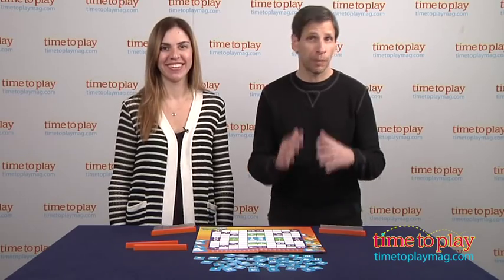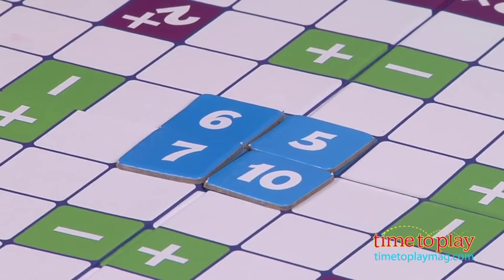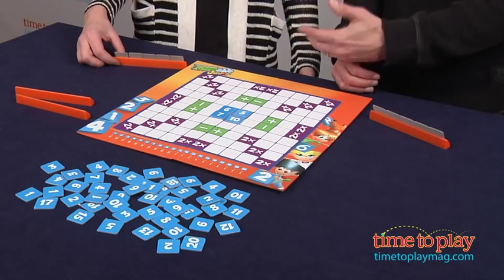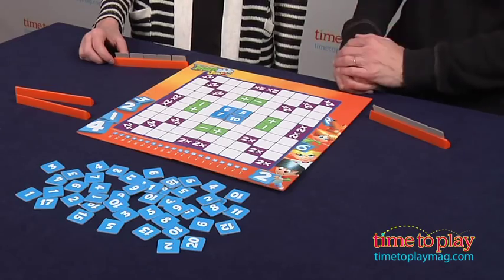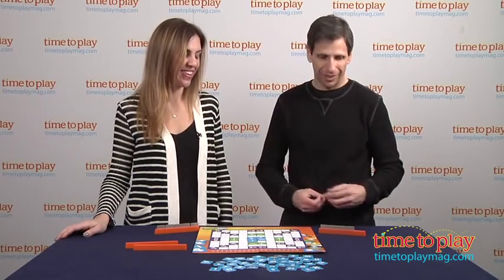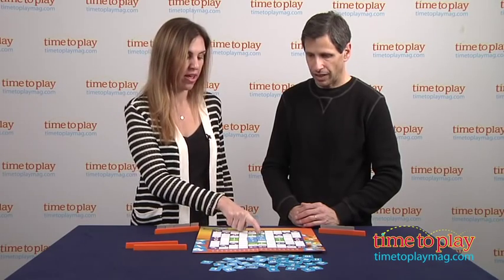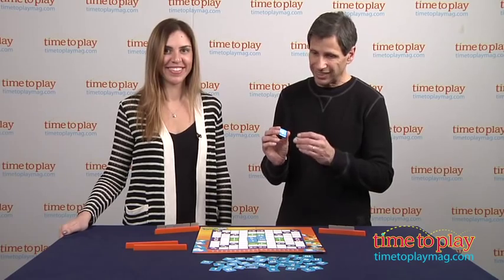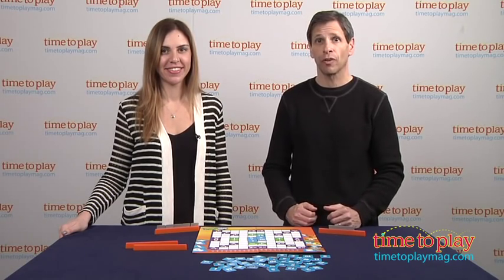Mathable Junior from Wooky Entertainment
See the full review, the updated price and where it's available to buy

The object of Mathable Junior is to get as many points as you can by doing addition and subtraction. To start, place four random number tiles on the four squares in the center of the game board. (It doesn't say that the tiles need to be random in the instructions or if they need to be 1, 2, 3, and 4. After playing a few times, we found that the game is more exciting if you use different numbers.)

Each player then takes five tiles without letting the other players see his or her tiles. Then the rest of the tiles are spread out face down. The first player places a number tile on the game board that is either the sum or the difference of two of the numbers in the center of the game board. You can add or subtract any two adjacent tiles vertically or horizontally but never diagonally. For example, if the center numbers are 6, 5, 7, and 10, you could play an 11 (6+5=11), a 1 (6-5= 1), a 13 (7+6=13), a 1 (7-6=1), a 15 (10+5=15), a 5 (10-5=5), a 17 (10+7=17), or a 3 (10-7=3). You want to play as large a number as possible because the points you score are equal to the number you play. So, if you play a 15, you score 15 points. You can play as many tiles as it is possible for you to play on one turn. When your turn is over, pick up more tiles so that you have five in your hand again.

If you want to play a tile on a + space, you must use addition. If you want to play a tile on a - space, you must use subtraction. If you play a tile on a 2X space, your points double.

When there are no more tiles left or when no player can place a tile, the game is over. The player with the most points wins.

The game comes with five tiles of each number 1-10 and one tile of each number 11-20. Instructions, a double-sided game board, and four tile racks are also included. The game is for two to four players.